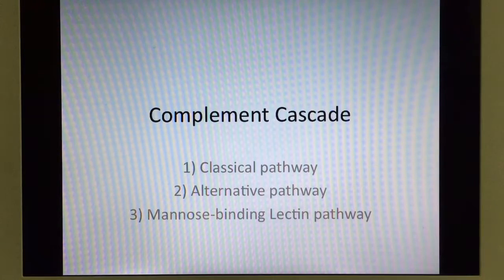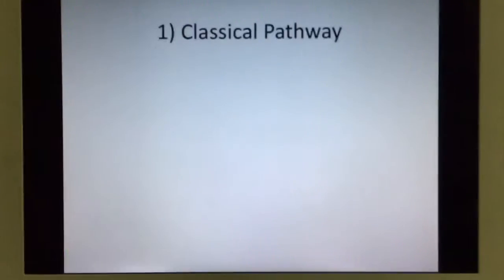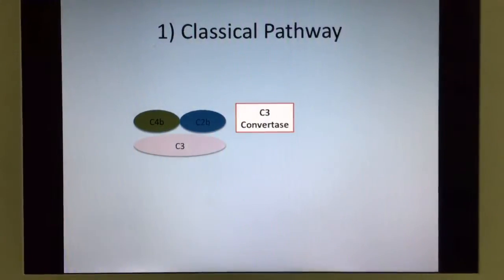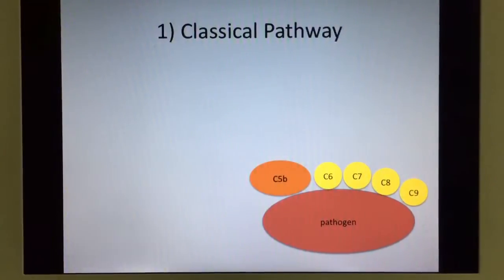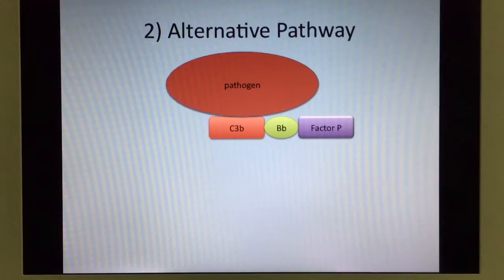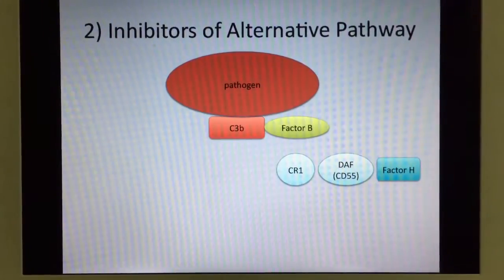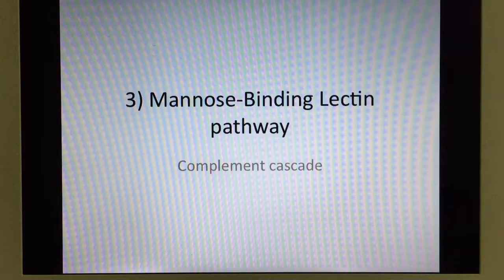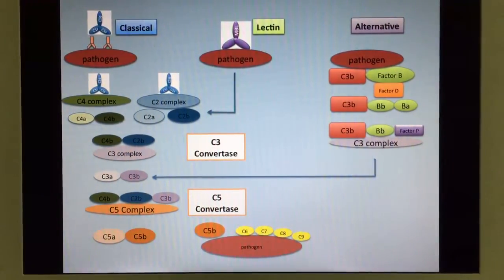Complement Cascade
The classical, alternative and mannose-binding lectin pathways